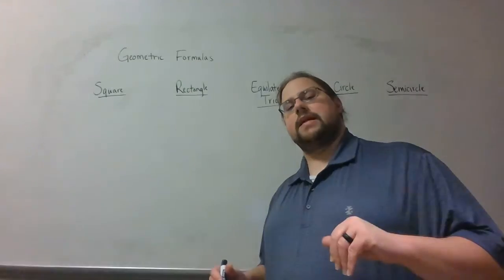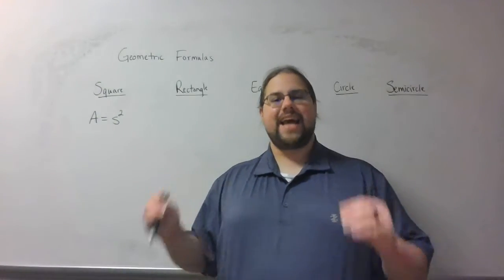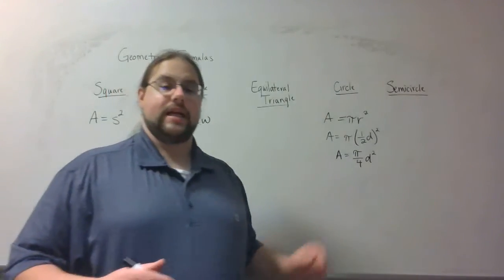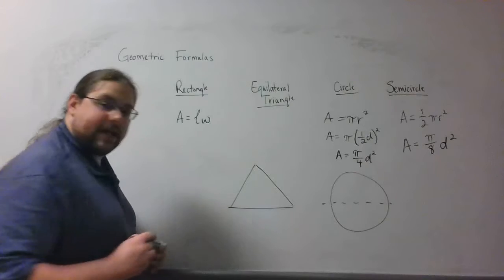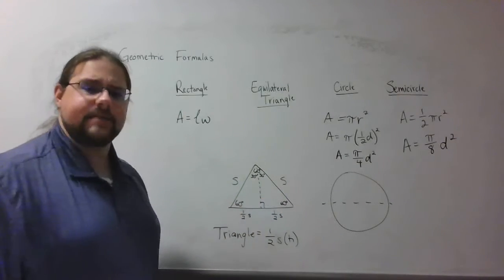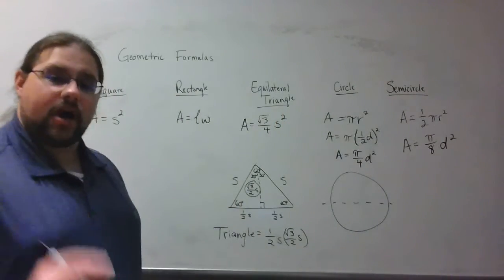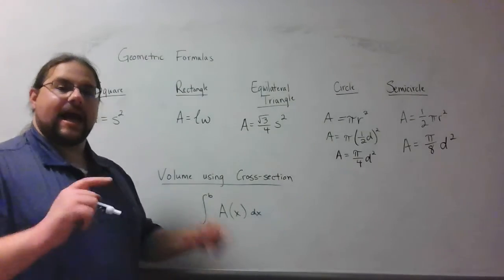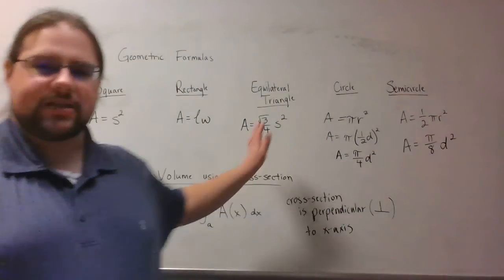Cross Section Formulas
Geometric Formulas for Cross-Sections